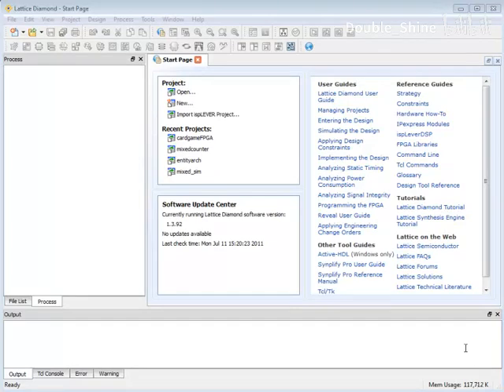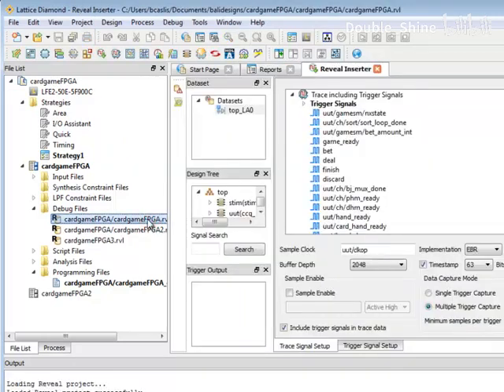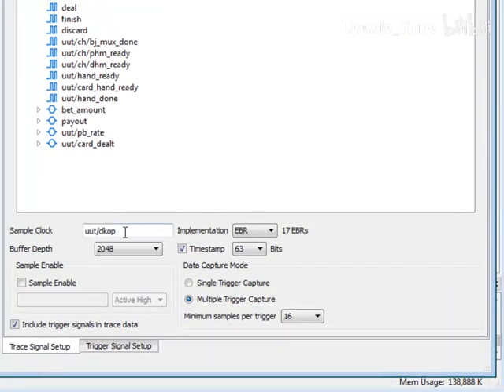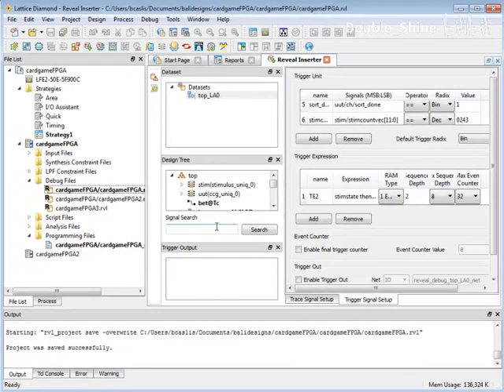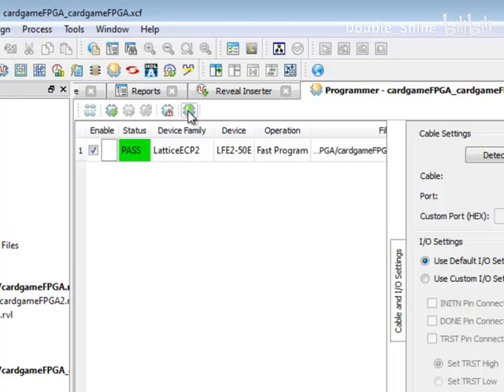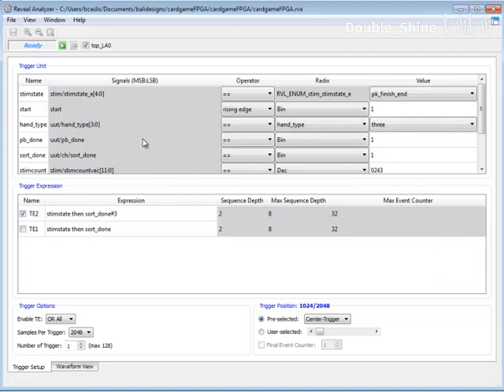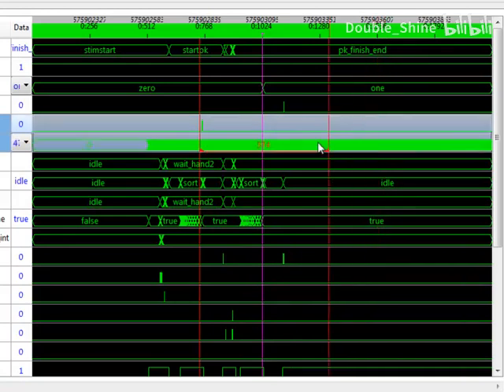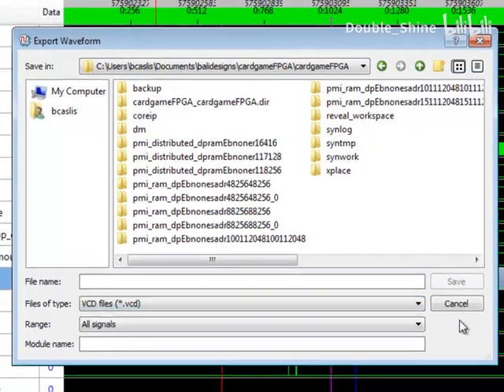Lattice Diamond Reveal硬件调试器